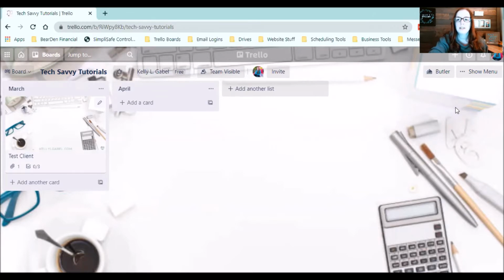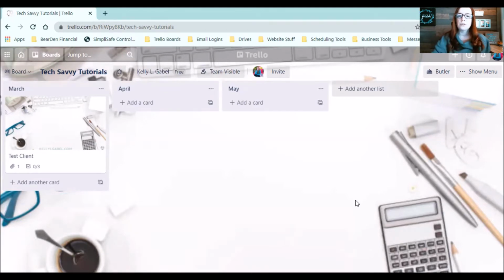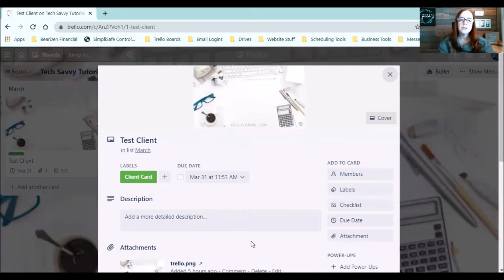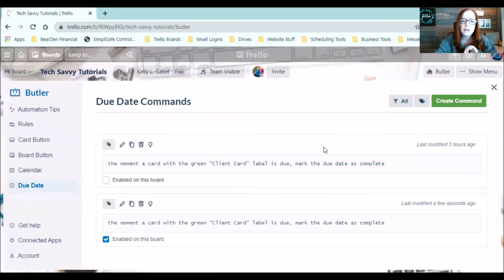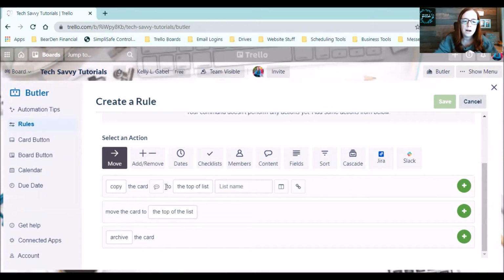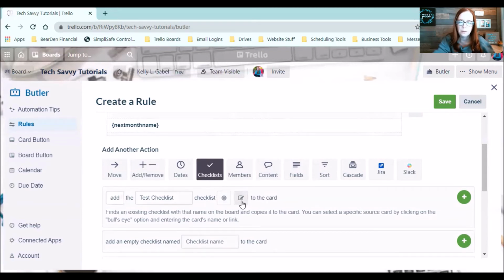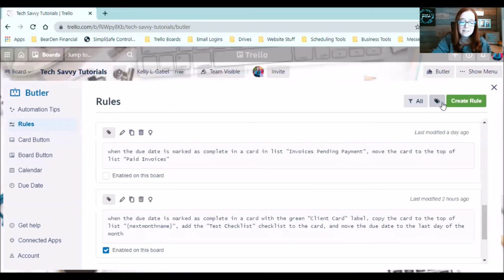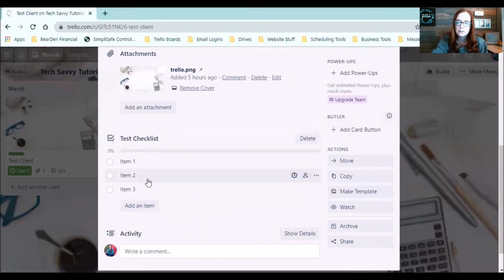How To Use Automations in Trello - Viewer Request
Trello is a web-based, Kanban-style (cards, not grid), list-making platform.

I am a HUGE fan of the flexibility and appearance of this platform and I use it in countless different ways for my own business.

In this use case, I'm going over how to automate client card duplication each month withOUT a manual trigger!

Don't know Trello yet?